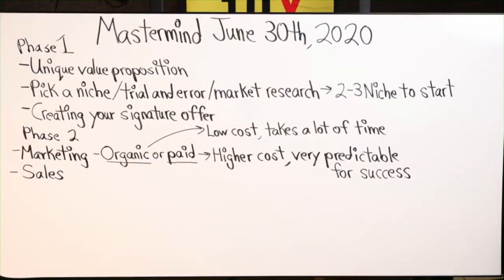How to Use Organic and Paid Traffic to Generate Leads